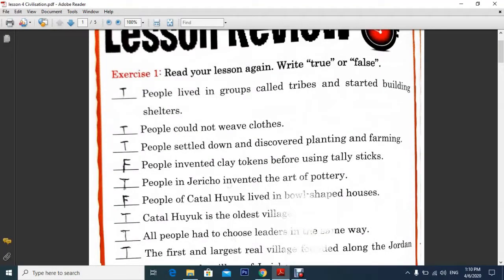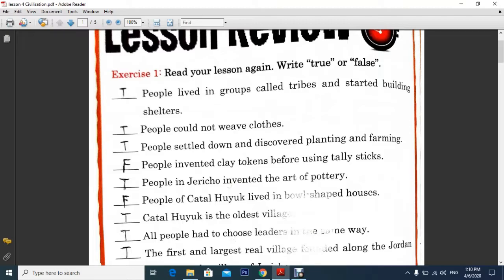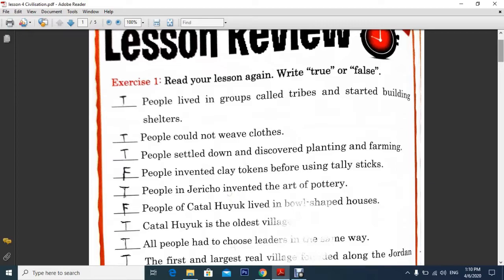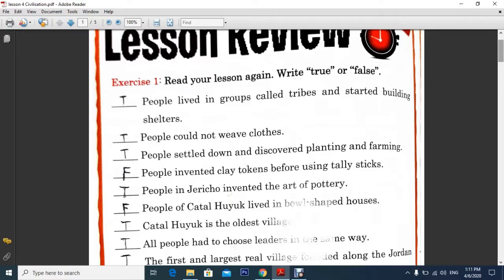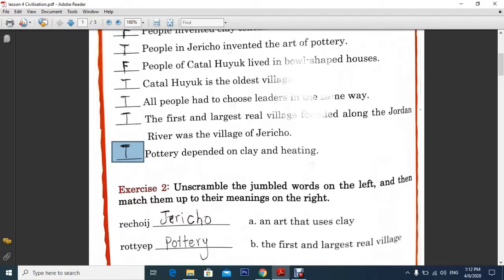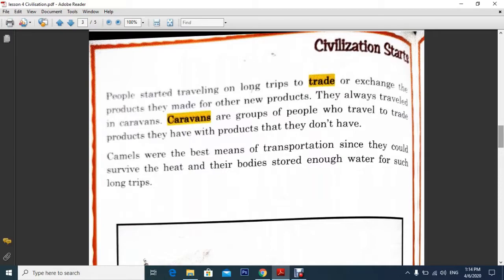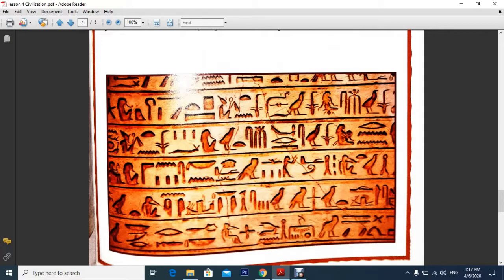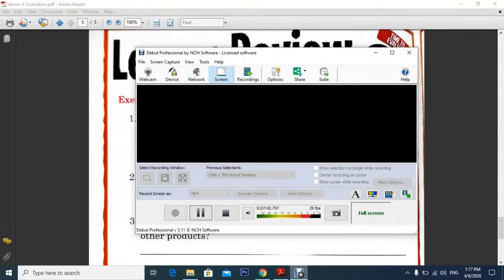Grade 4 Social Studies